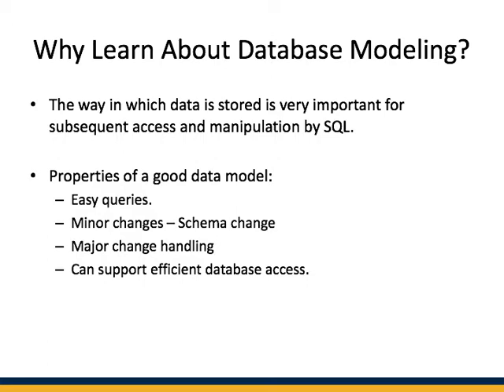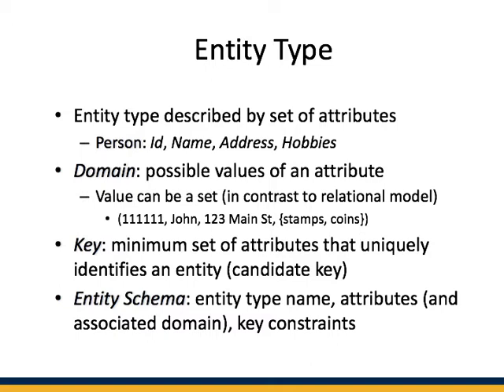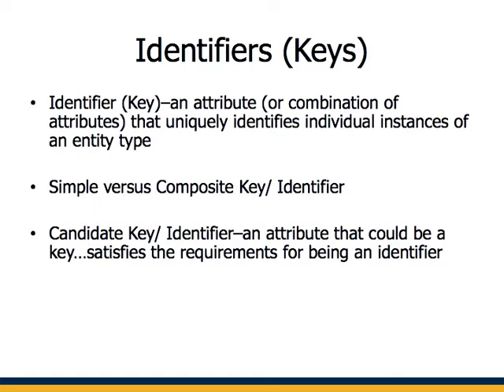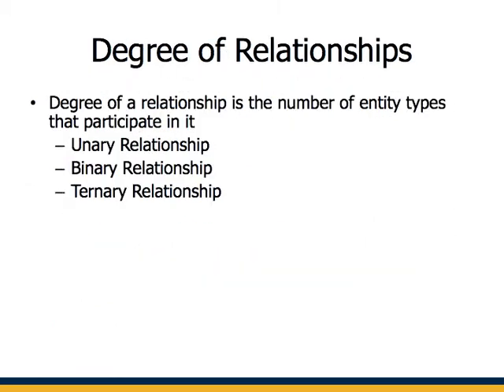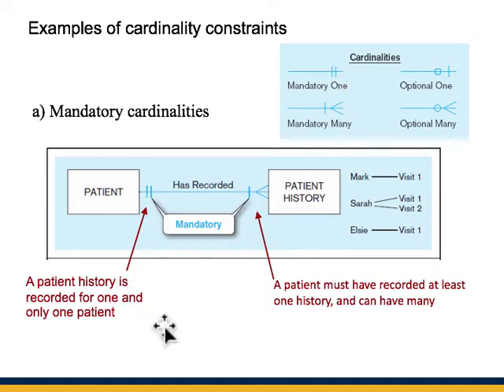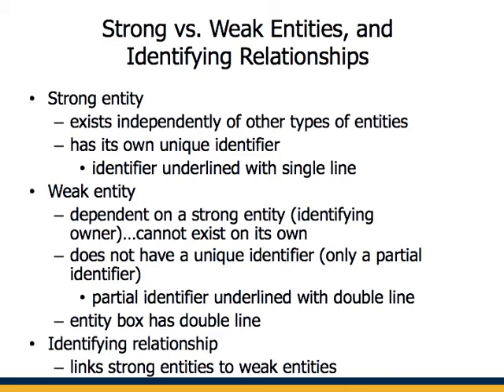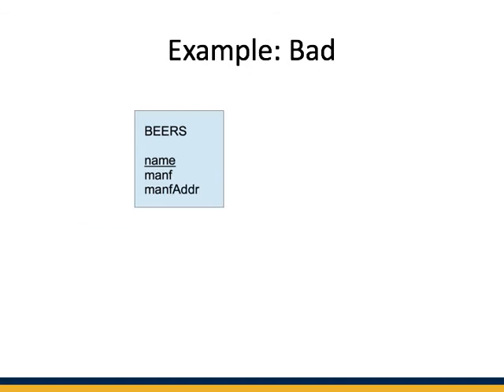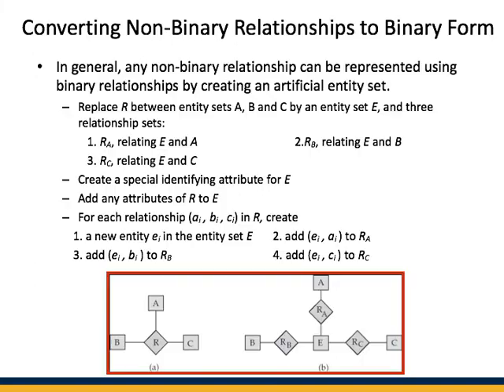Databases 1- ER Modeling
ER Modeling